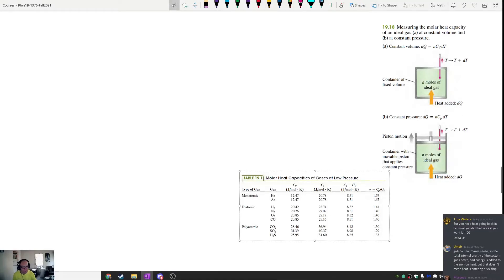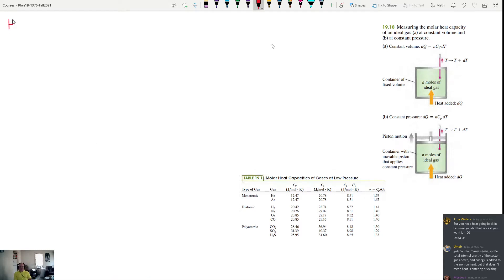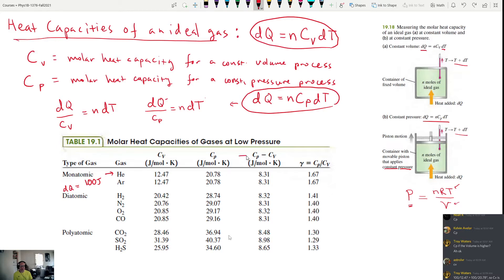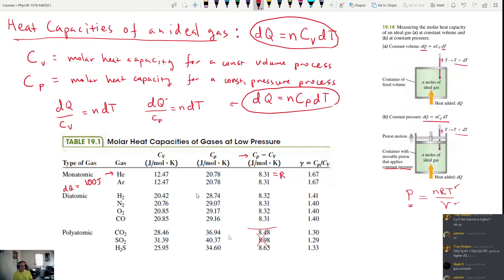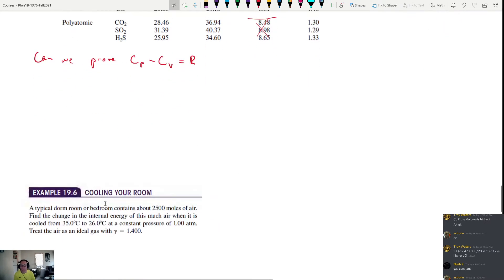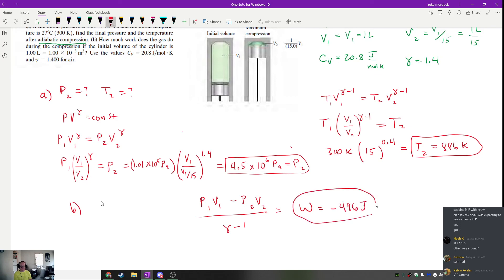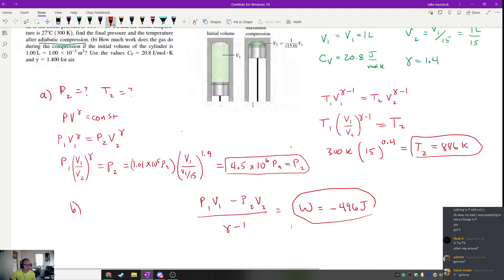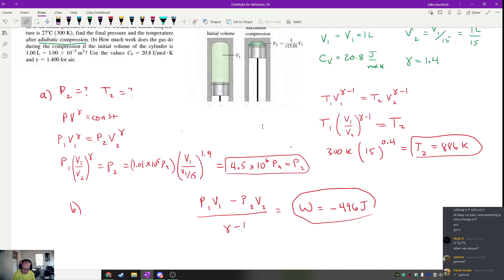Phys 1b Heat Capacties of gases, Adiabatic Processes